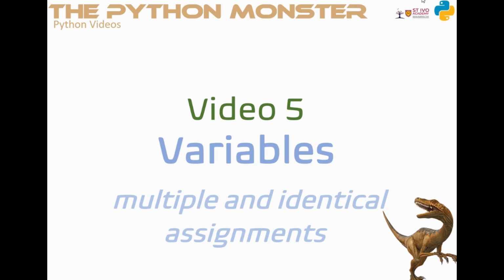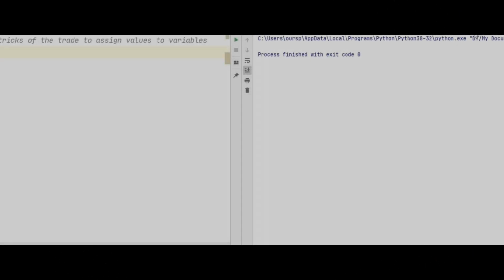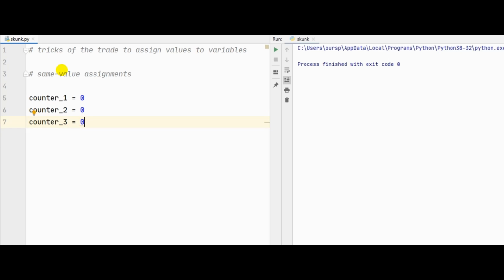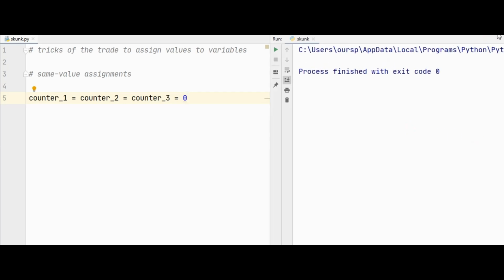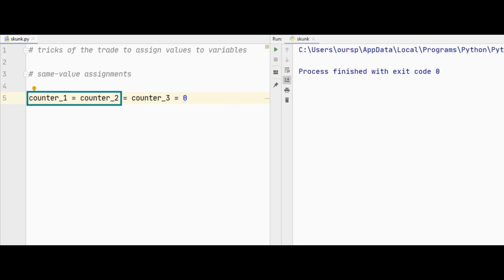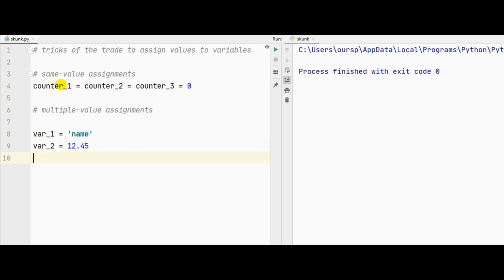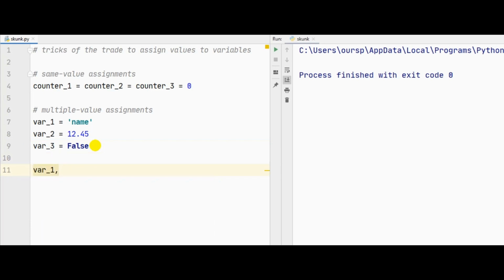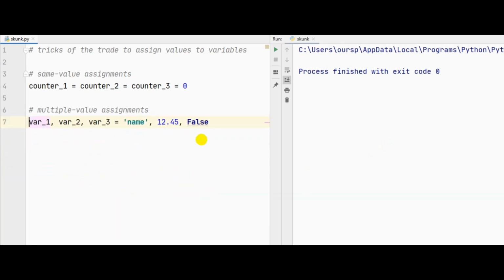Monster Video 5: Same Value and Multiple Value Assignments (High Definition)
0:29  Objectives:
• To show you how to use one line of code for ‘same value’ assignments.
• To show you how to use one line of code for ’multiple value’ assignments.

CODING

1:01   Same value assignments.
3:06   Multiple value assignments.
5:24   Care using one line of code for multiple value assignments.